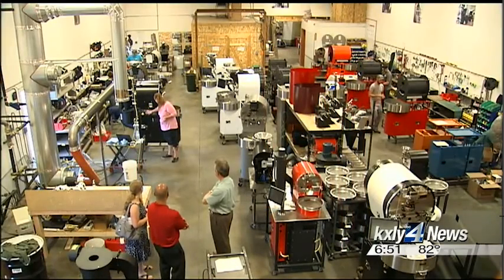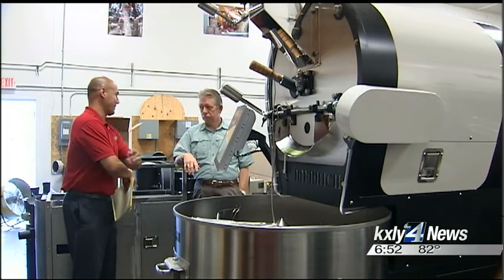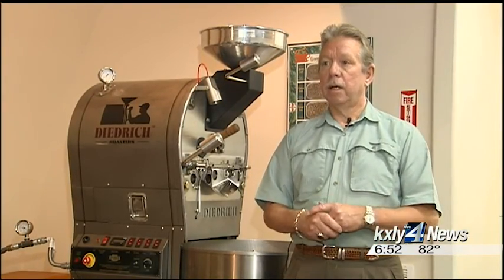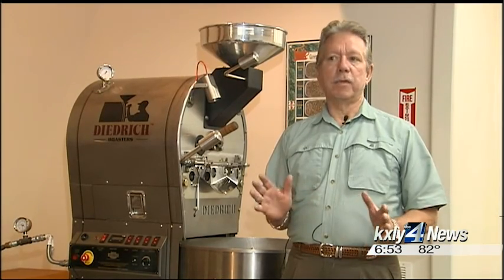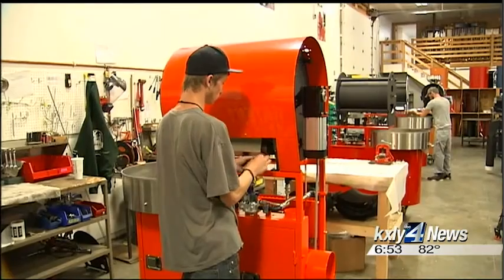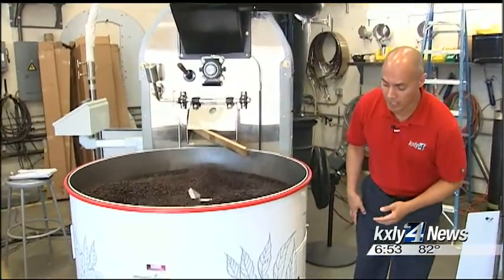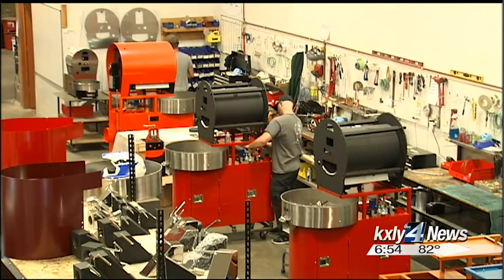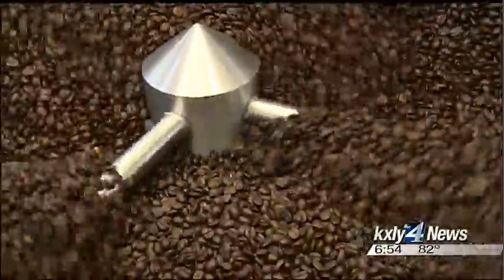How Diedrich Roasters Are Made KXLY 4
Diedrich Coffee Roasters featured on KXLY News.